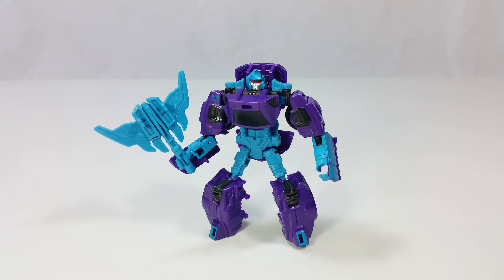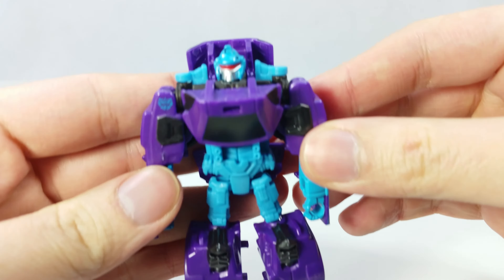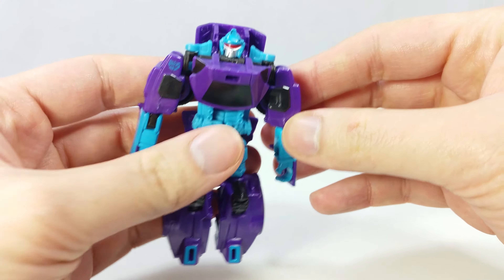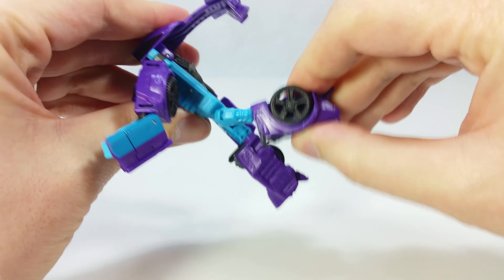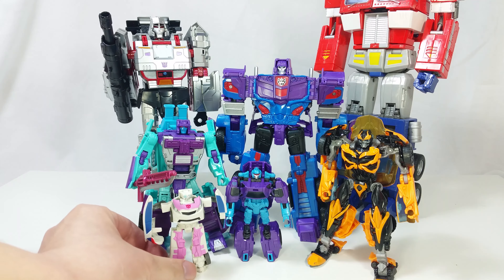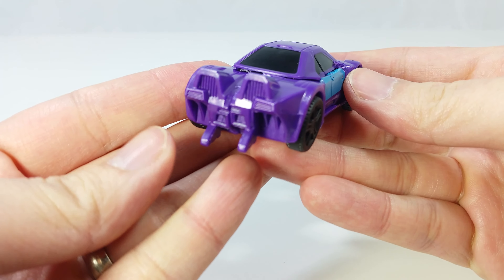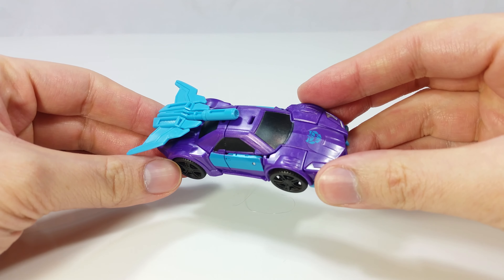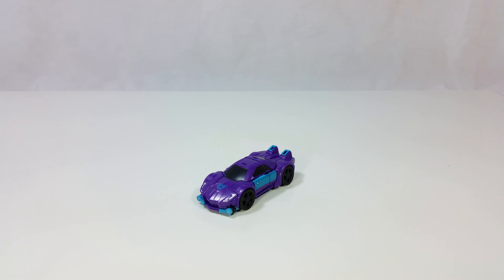Transformers G2 Blackjack from Menasor Combiner Wars Box Set Review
This is the Generation 2 Blackjack from the Transformers Combiner Wars Menasor Box Set. He is the same as the regular Blackjack except now in G2 Colors.